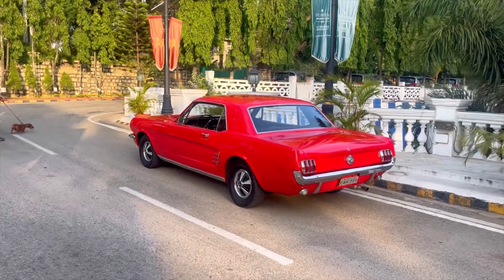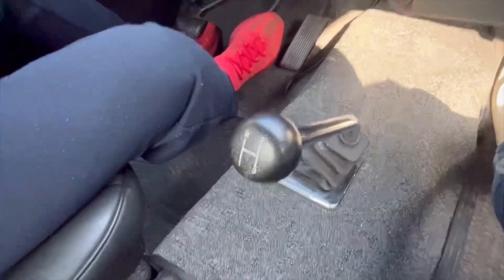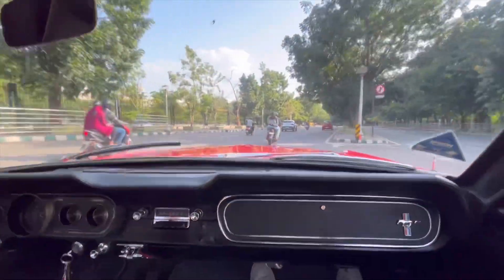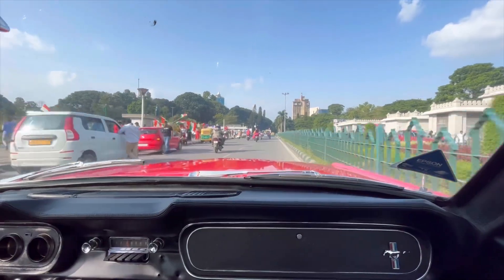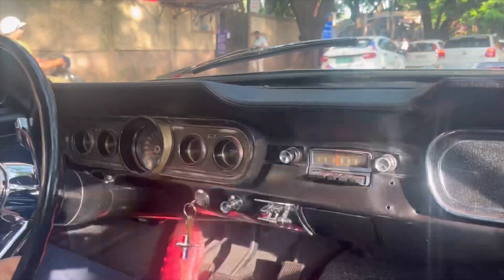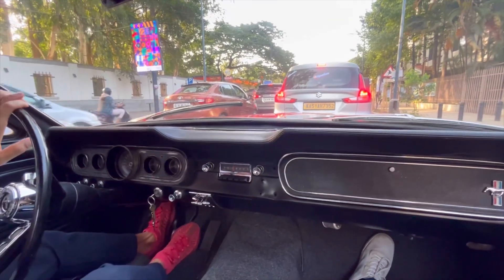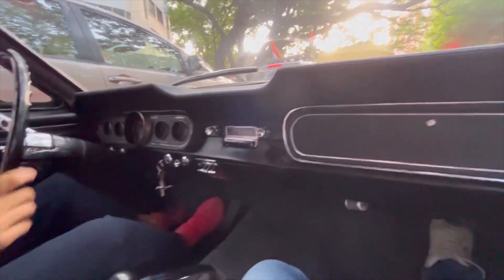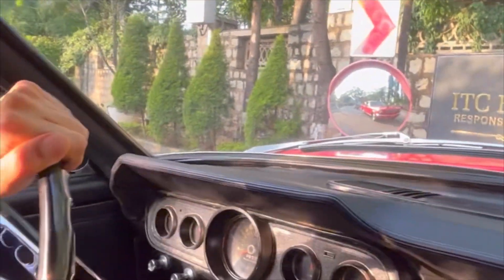Taking Gangster Mustang for spin! Public crazy reaction!